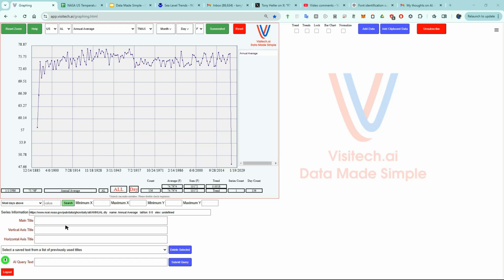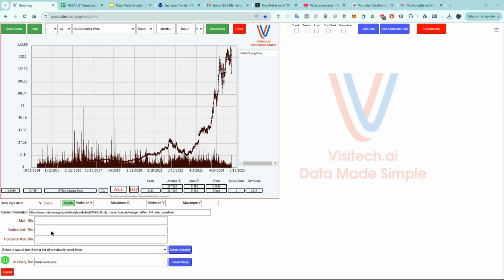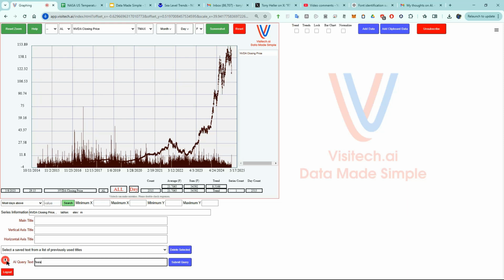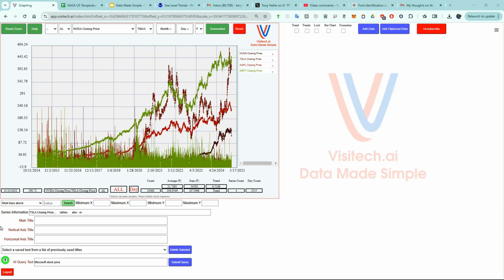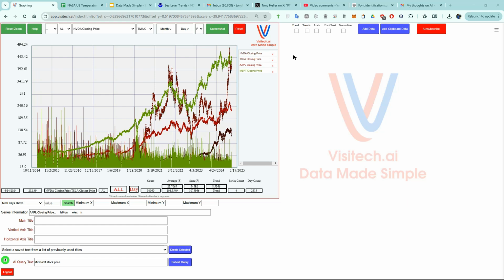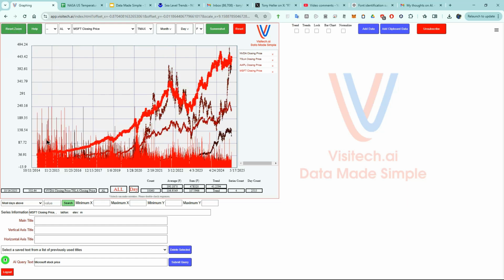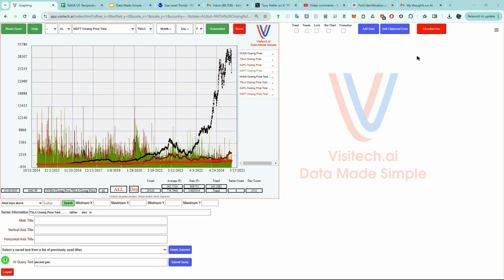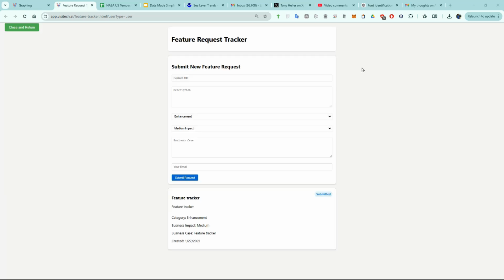Data Made Simple Stock Prices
A four minute tutorial showing how to analyze stock data at app.visitech.ai